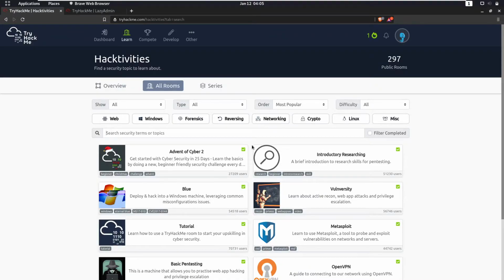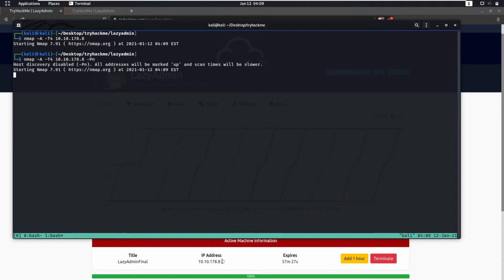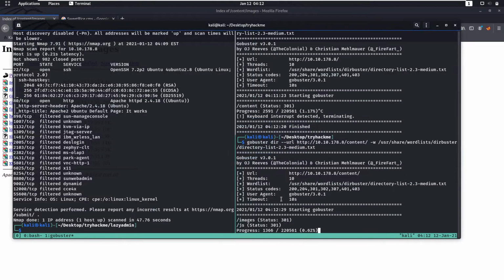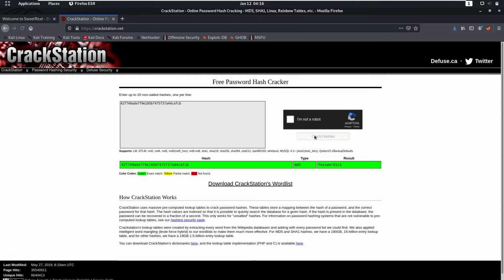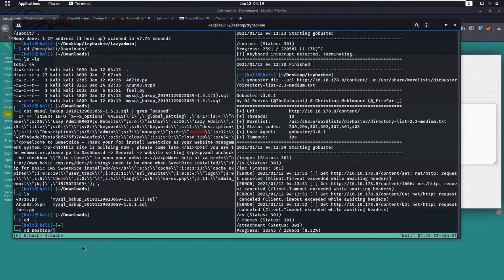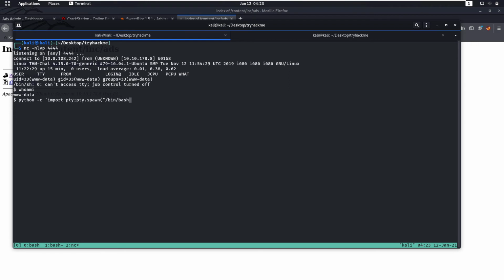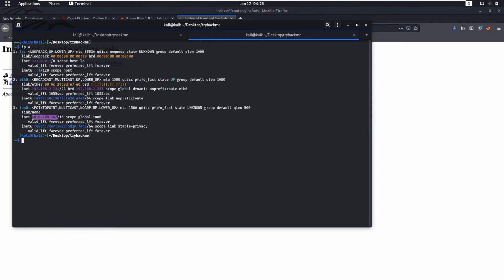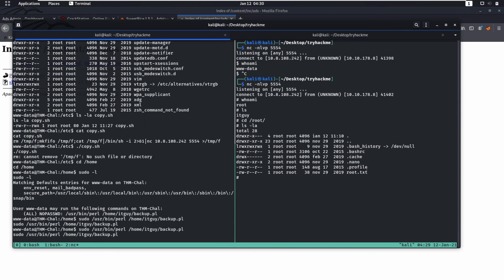TryHackMe | Lazy Admin | Walkthrough | Arunkumar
Hello Guys In this video I have covered a walkthrough video for the lazy-admin machine in tryhackme. In this video you can able to learn some basic Penetration testing process.

1. Information gathering
2. Scanning and Enumeration
3. Exploitation
4. User Access and user Flag
5. Privilege Escalation and Root Flag

Thanks to Rathna Kumar and Naveen Kumar